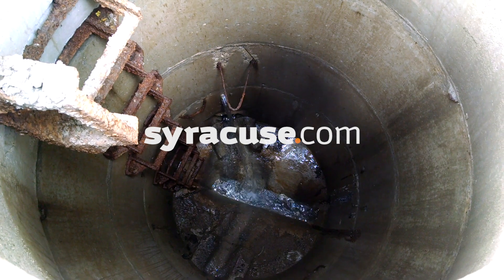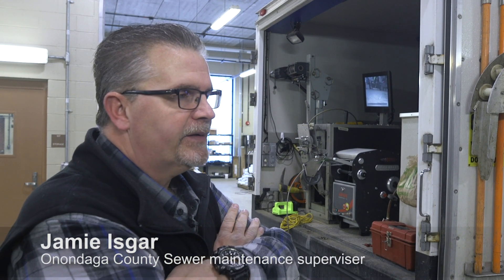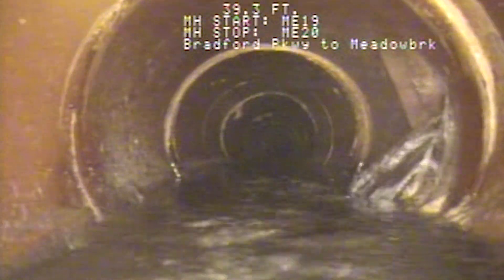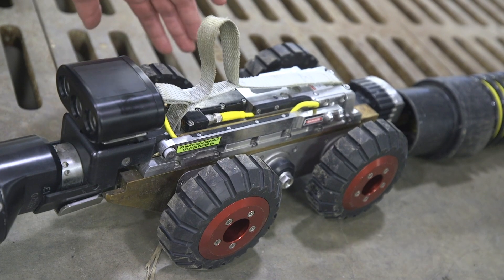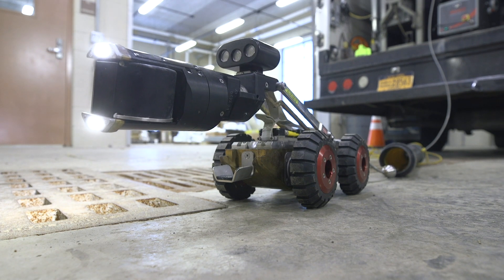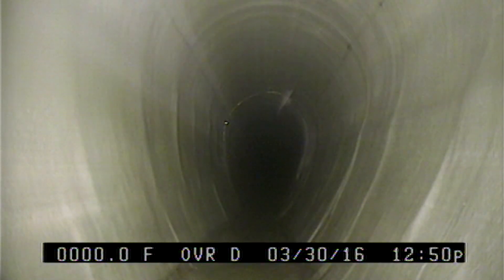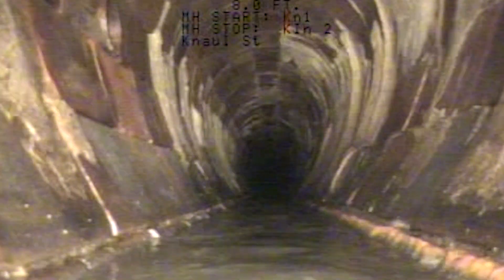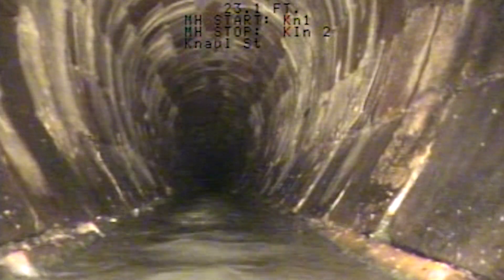See inside Onondaga County’s century old sewers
With a sewer system of crumbling lines threading under Onondaga County reaching up to 120 years in age, the county employs robotic cameras and clever patch fixes to avoid shutting down vital roads and streets for months-long excavation projects that can hinder commutes, and further damage eroding sewer systems.